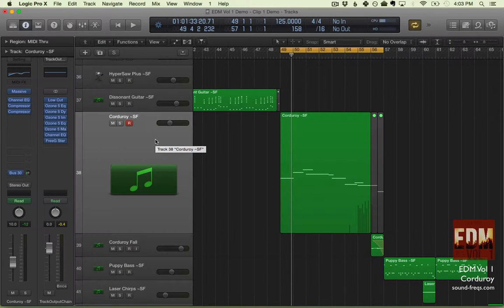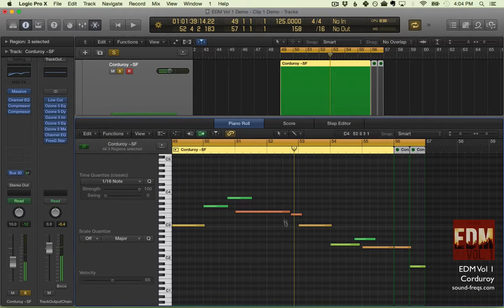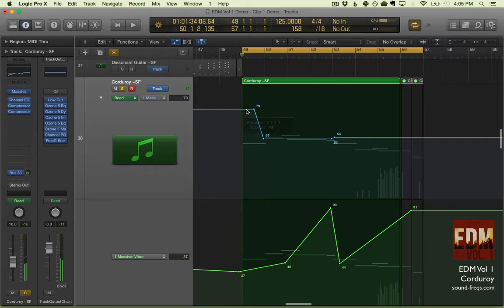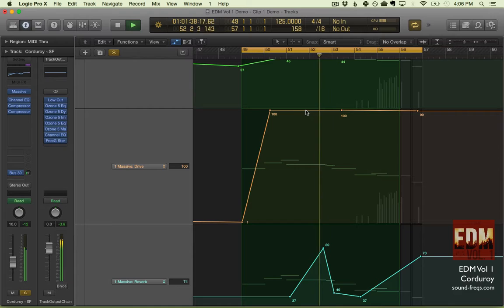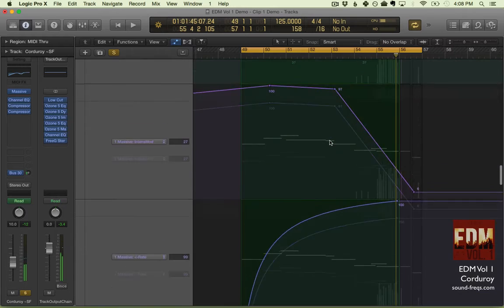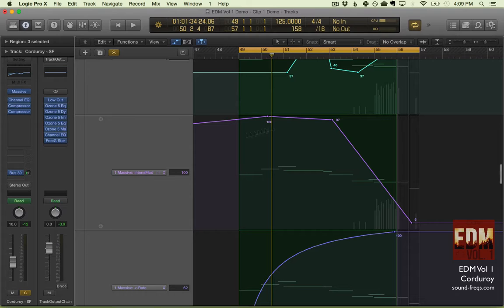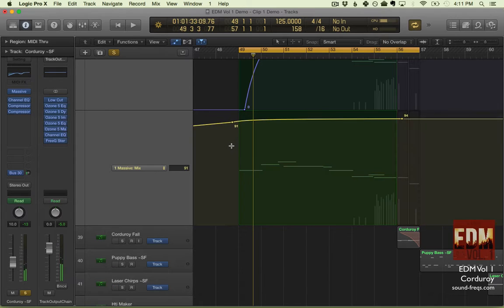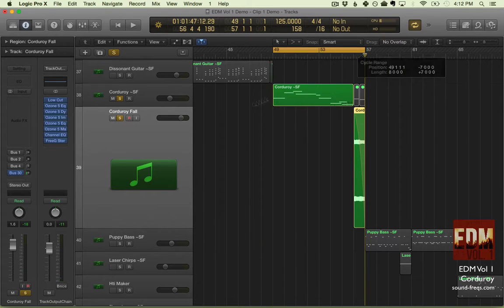[Behind The Scenes] EDM Vol 1 Demo - Corduroy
Watch exactly how I used "Corduroy", a huge patch from the EDM Vol 1 pack, in the official EDM Vol 1 demo. You'll see the midi, the automations I used, and how I made this sound into a simple, captivating hook.